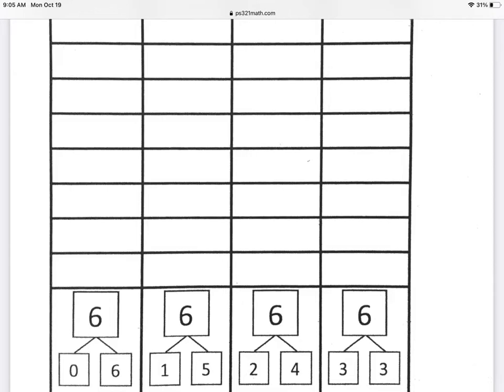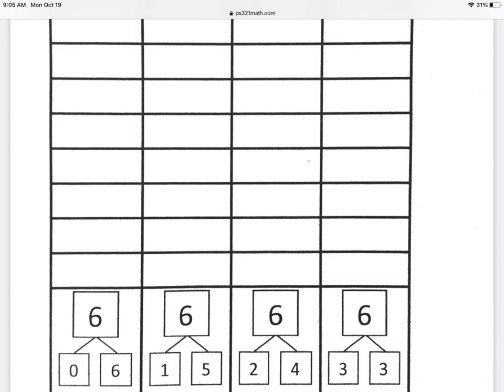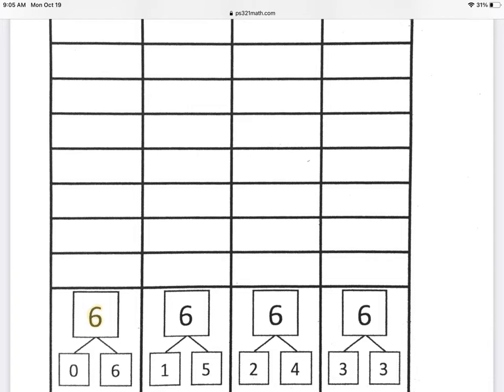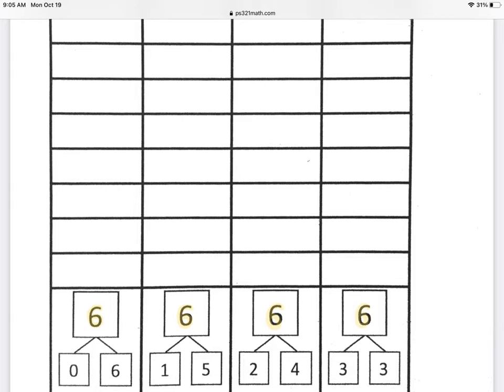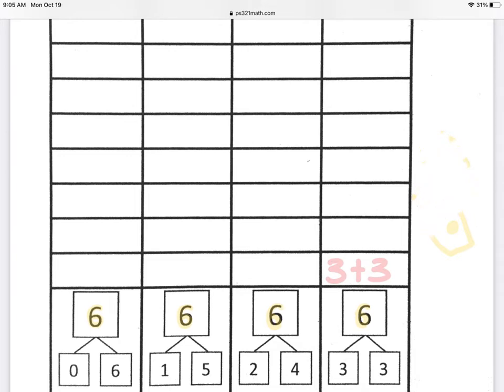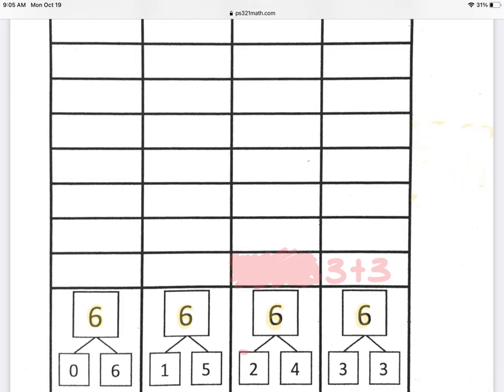shake those disks